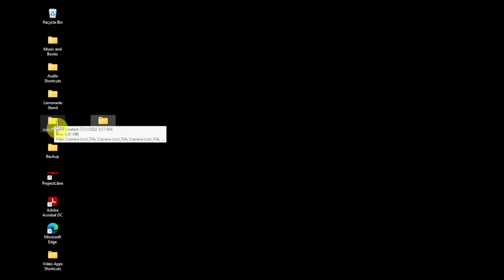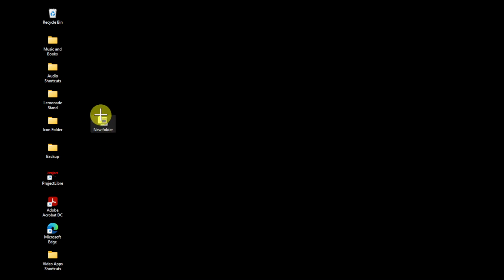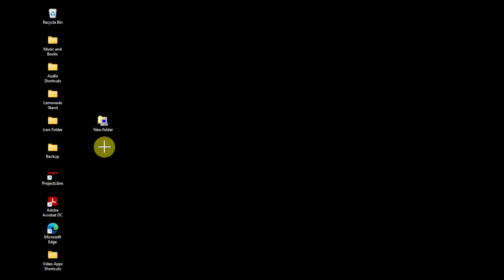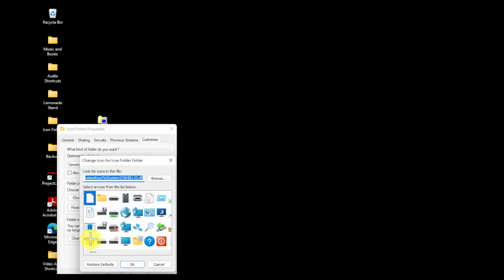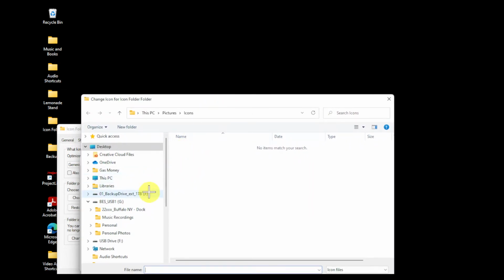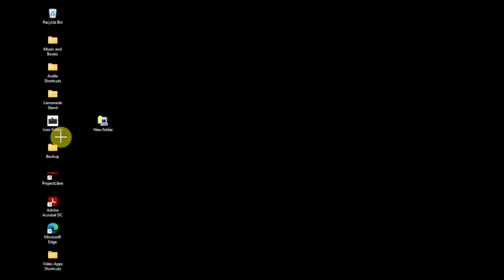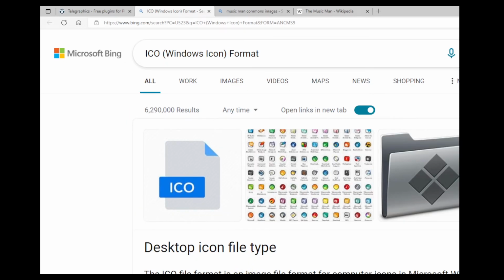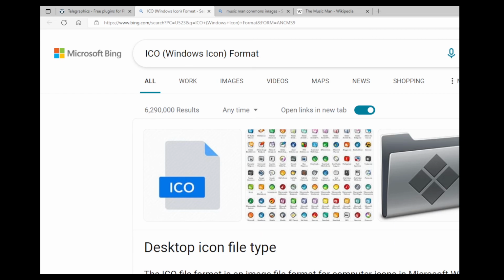How to Change or Customize a File Folder Icon in Windows (Short and Easy Video) - Just Simpler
This is a quick video that shows how to create desktop Folder Icons by replacing the default or existing ICO file that is used for the folder icon. This is a Windows hack that works in Window 10 and Windows 11. Feel free to try it out. You can really add some nice customization to your desktop with this method.

- Right Click the Icon
- Select Properties (Alt+Enter)
- Select the Customize Tab
- Click the Change Icon Button at the Bottom
- Brows for the ICO file you want to use
- Click Apply
- then, Click OK
wait a moment for you icon to change

the same method works for changing shortcut or file icons. Just make sure you have an ICO file to select as the new icon.

As always, we respect your time and try to make the videos, shorts, sweet, and useful.